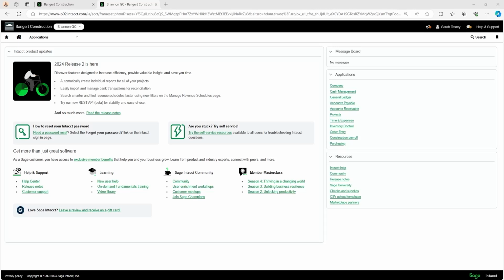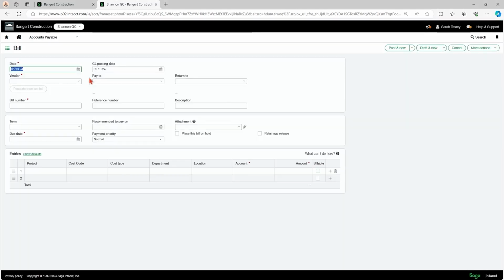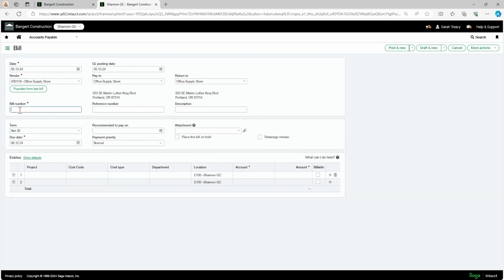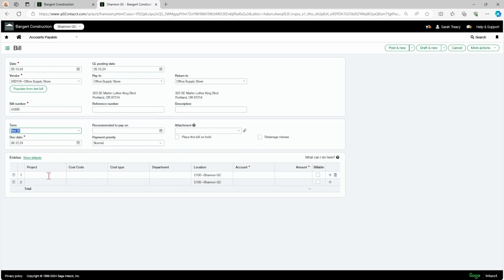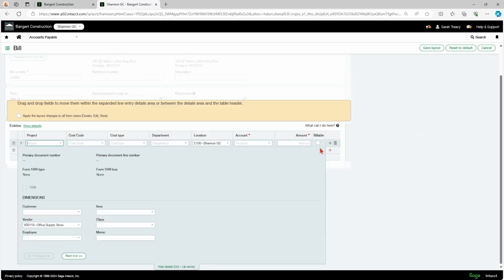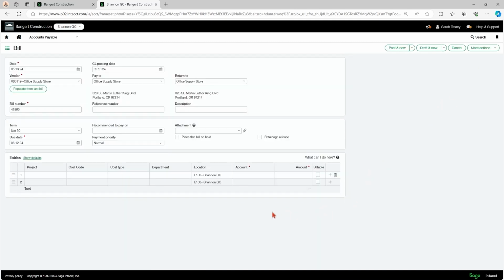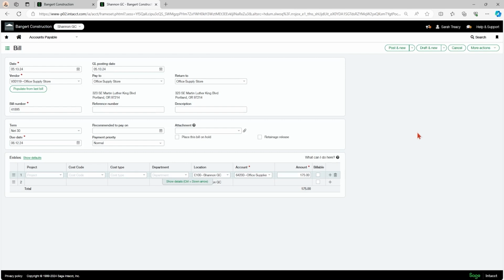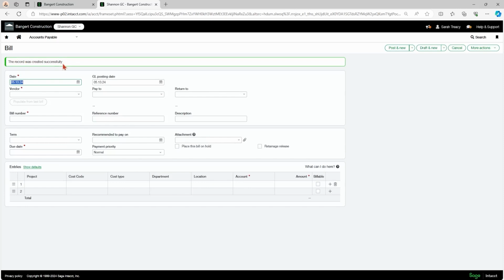Bread & Butter Episode 3: How to Enter a Bill in Sage Intacct Construction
In this episode, we'll walk you through the process of entering a bill in Sage Intacct Construction. Learn the step-by-step method to accurately record your bills, ensuring your financial records are up-to-date and precise.

This tutorial is perfect for construction professionals looking to streamline their accounting processes and get the most out of their Sage Intacct Construction software.